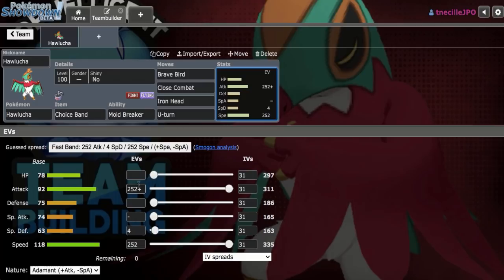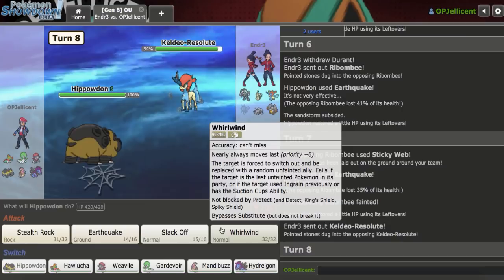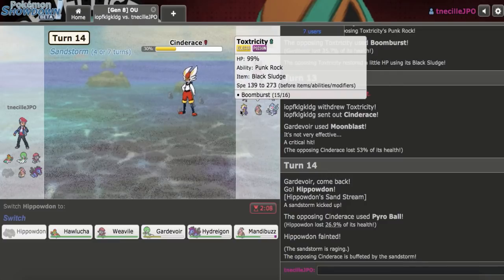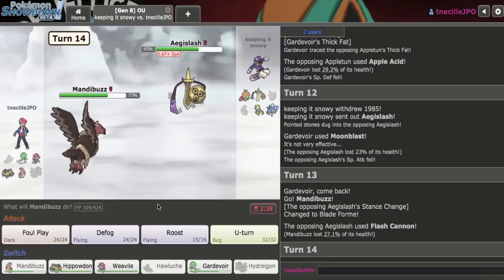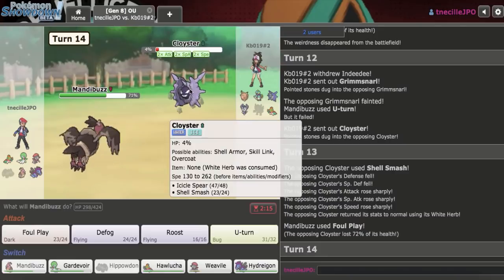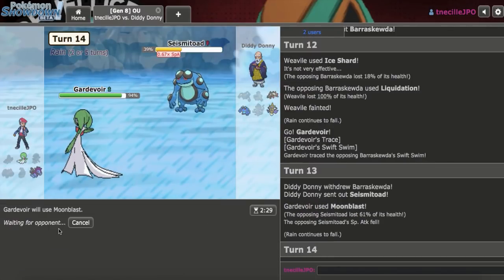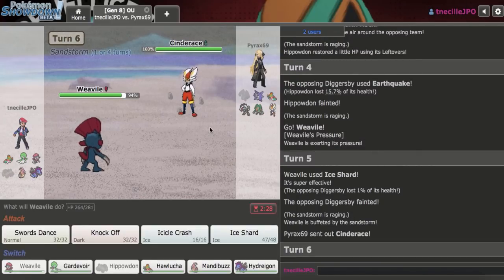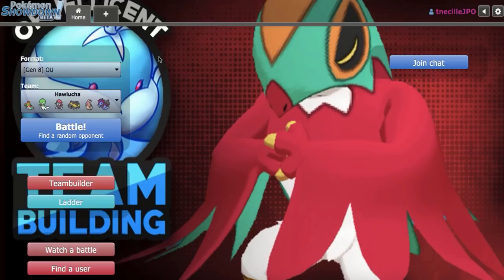Bing Bong Mimikyu Gone (Mold Breaker Hawlucha Building)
Mold Breaker Hawlucha can check Mimikyu, one of Pokemon Showdown Smogon SS OU’s niche win conditions. If you want to use this Hawlucha team, feel free to grab it from down below =]

The Team:

Hawlucha @ Choice Band
Ability: Limber
EVs: 252 Atk / 4 SpD / 252 Spe
Adamant Nature
- Brave Bird
- Close Combat
- Iron Head
- U-turn

Gardevoir @ Choice Scarf
Ability: Trace
EVs: 252 SpA / 4 SpD / 252 Spe
Timid Nature
IVs: 0 Atk
- Moonblast
- Psyshock
- Thunderbolt
- Trick

Weavile @ Heavy-Duty Boots
Ability: Pressure
Jolly Nature
- Swords Dance
- Knock Off
- Icicle Crash
- Ice Shard

Hippowdon @ Leftovers
Impish Nature
- Stealth Rock
- Earthquake
- Slack Off
- Whirlwind

Mandibuzz (F) @ Heavy-Duty Boots
Ability: Overcoat
EVs: 252 HP / 4 Def / 252 SpD
Careful Nature
- Foul Play
- Defog
- Roost
- U-turn

Hydreigon @ Life Orb
Ability: Levitate
Modest Nature
IVs: 0 Atk
- Nasty Plot
- Draco Meteor
- Dark Pulse
- Flash Cannon